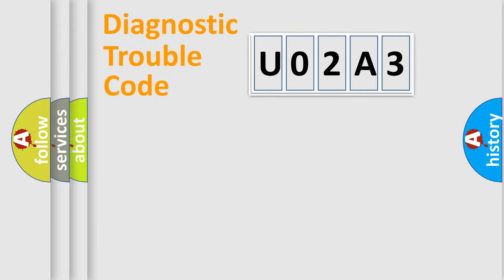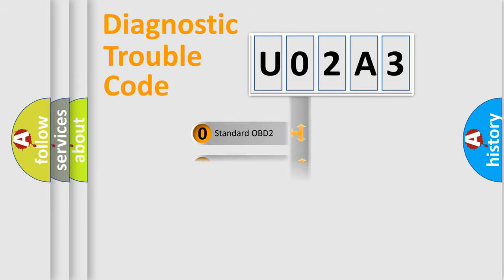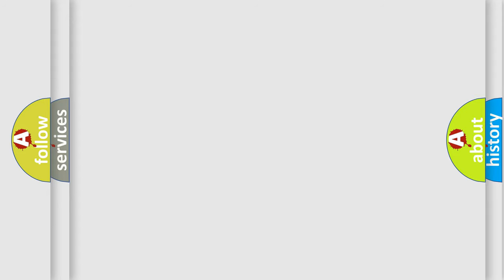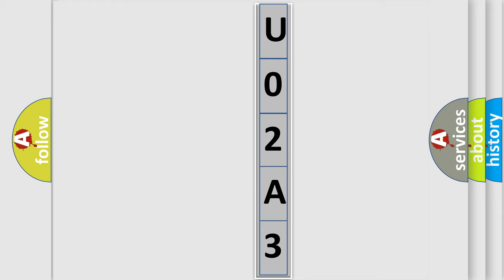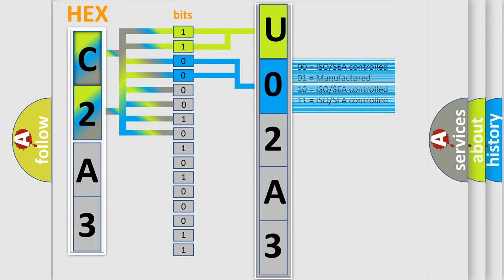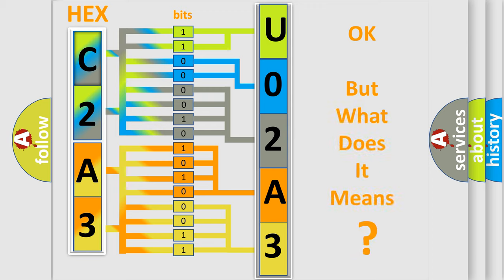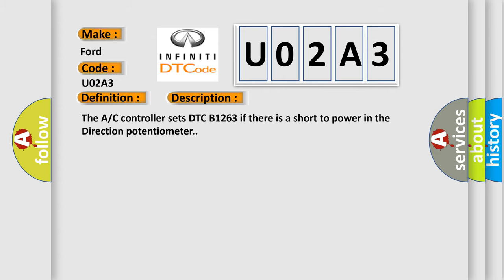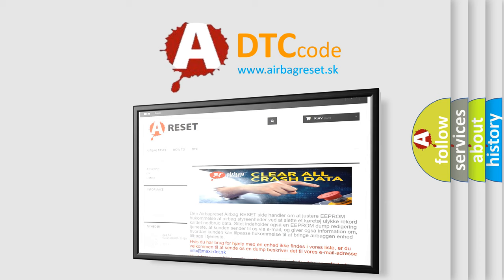DTC Ford U02A3 Short Explanation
Contents:
0:21 Basic DTC analysis according to OBD2 protocol standard.
1:48 Insight into programming
2:58 A diagnostically understandable description of the Diagnostic Trouble Code
3:05 Basic error definition

Make:
Ford
Code:
U02A3
Definition:
Direction Potentiometer Short (High)-Console
Description:
The A or C controller sets DTC B1263 if there is a short to power in the Direction potentiometer.
Cause:
 Short circuit in harnessFaulty driver direction potentiometerOpen circuit in harness